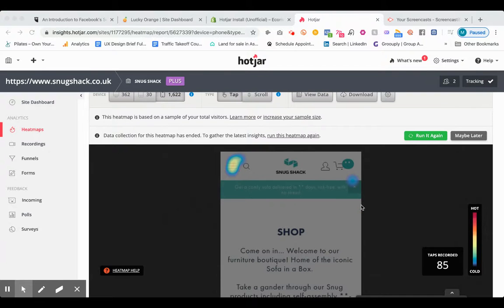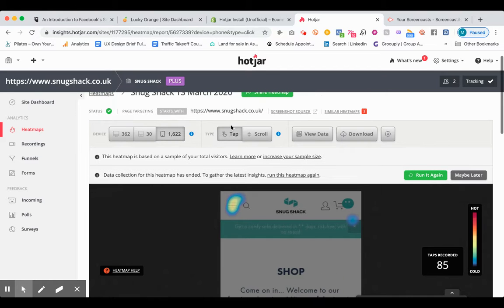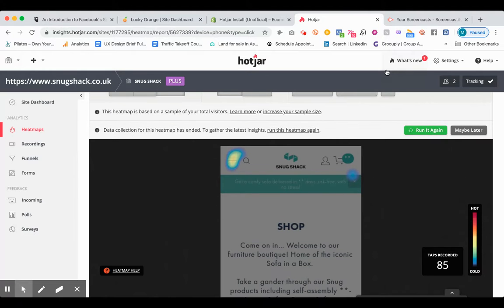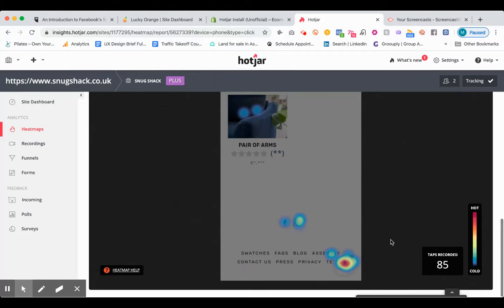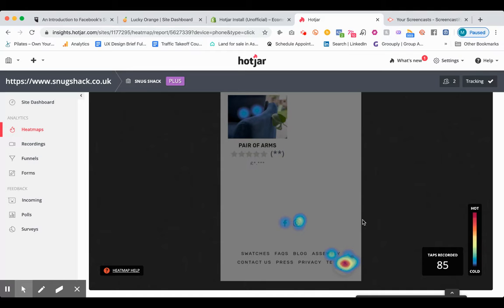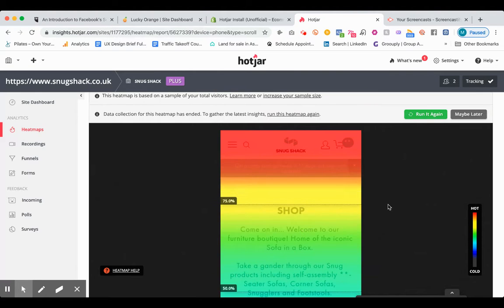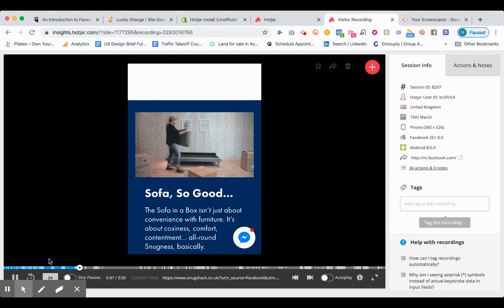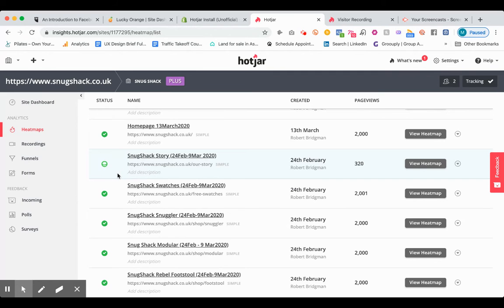The Ultimate Guide to Improving Your Website with Hotjar Analysis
Ready to take your website to the next level? In this ultimate guide, I’ll show you how to use Hotjar to analyse and improve your website effectively. Hotjar provides powerful tools for understanding user behaviour, identifying pain points, and optimising your site for a better user experience.

Watch now and get the knowledge and tools to use Hotjar like a pro and significantly enhance your website’s performance.

💡 What you'll Learn:
Introduction to Hotjar
Setting Up Hotjar
Creating and Analysing Heatmaps
Using Hotjar for Conversion Rate Optimization (CRO)
Best Practices for Hotjar Analysis